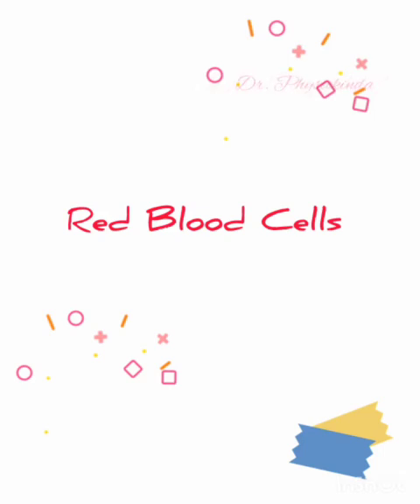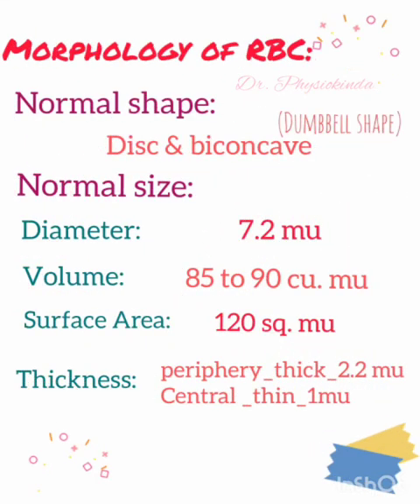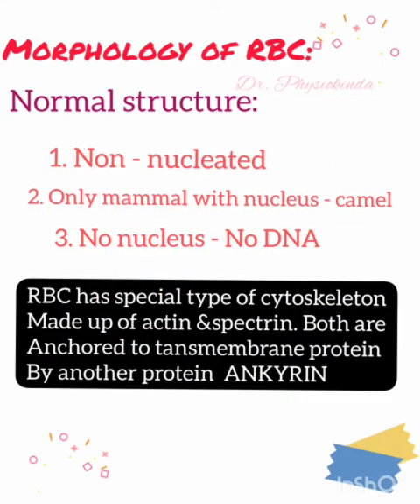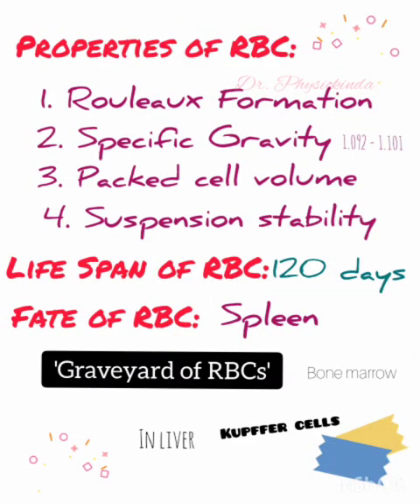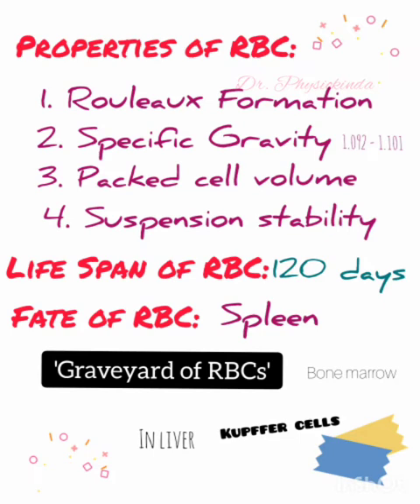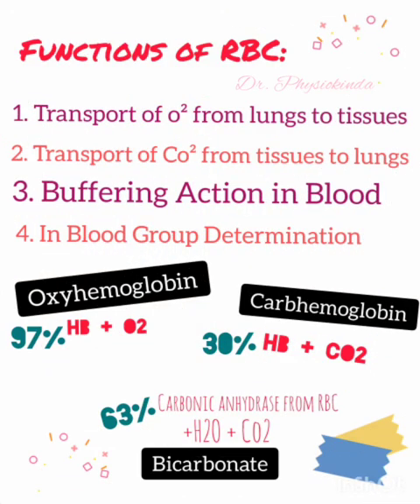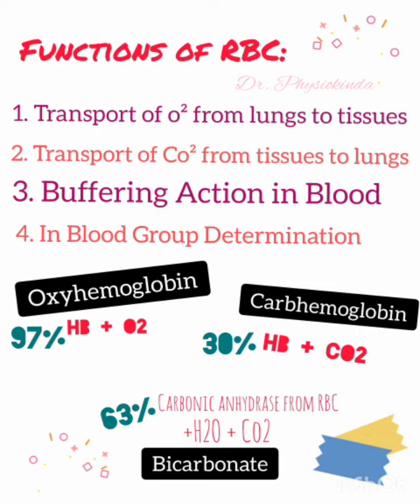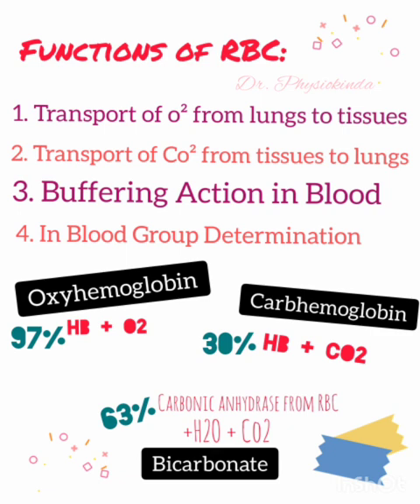Red Blood Cells....